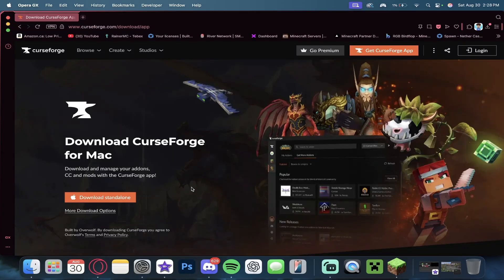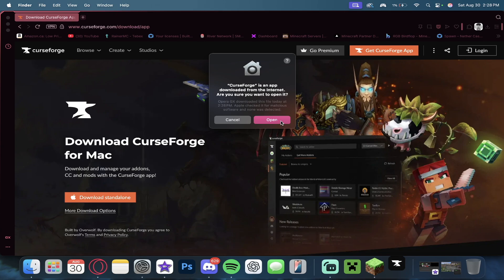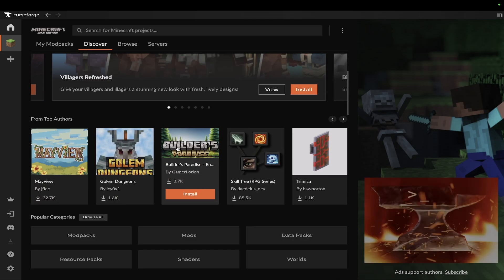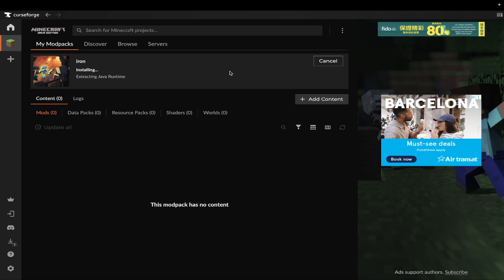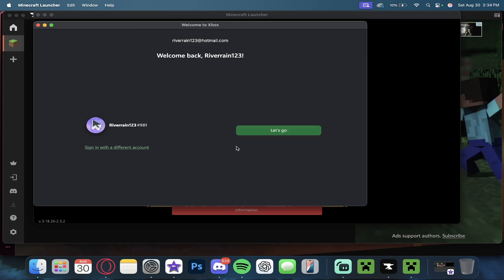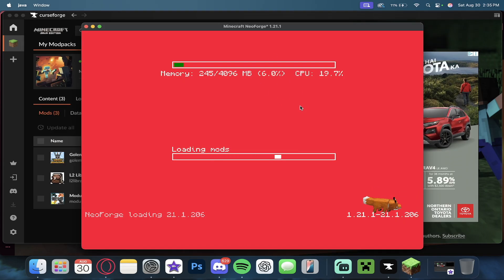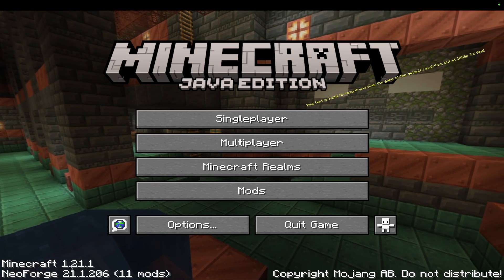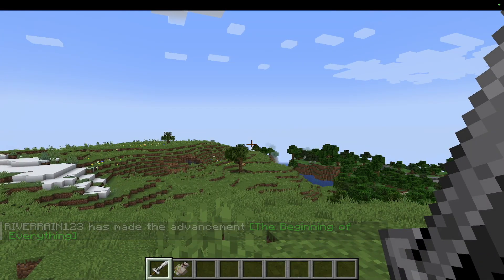How To Download Mods In Minecraft On Mac! - Macbook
Want to play Minecraft with mods on your Mac? 🍏 In this tutorial, I’ll show you step by step how to download and install mods in Minecraft on Mac. Whether you’re using a MacBook Air, MacBook Pro, or iMac, this guide will help you install mods easily and start playing with new content right away!

👉 What you’ll learn in this video:
- How to download mods in Minecraft on Mac
- How to install Minecraft Forge on Mac
- How to add mods to Minecraft Java Edition
- Tips for running mods smoothly on MacBook Air/Pro